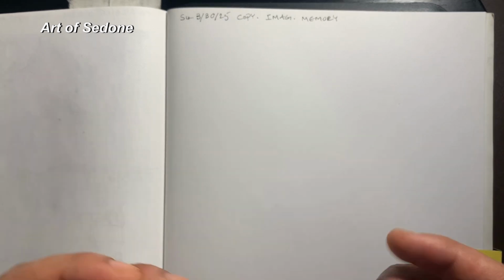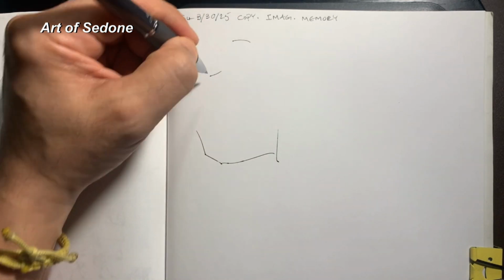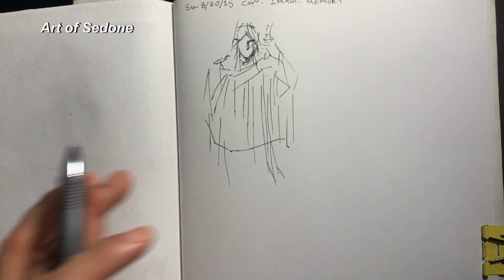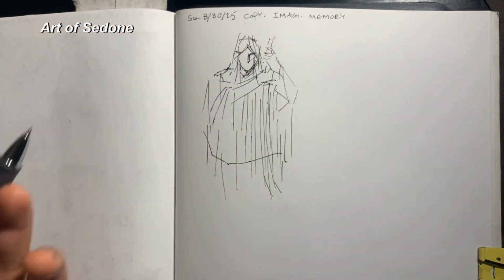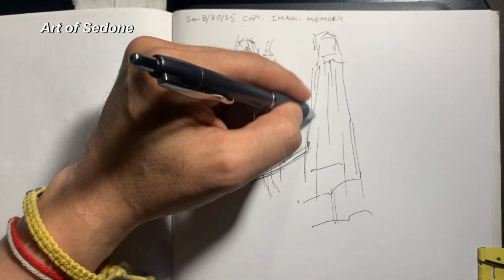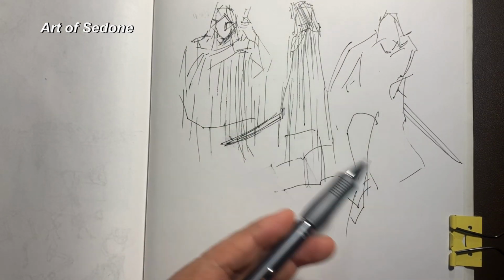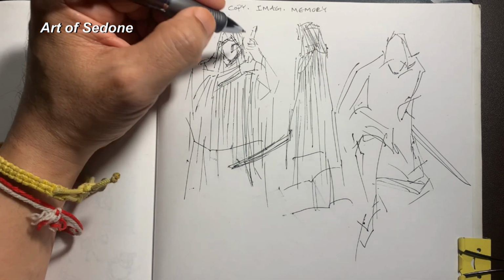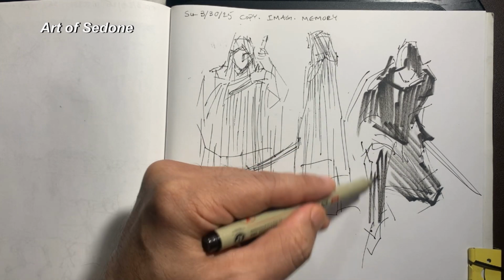Drawing From Copy Imagination Memory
Continuing a deep dive into "Intermediate Level Drawing", this video is about how to use copy, imagination, and memory to draw.